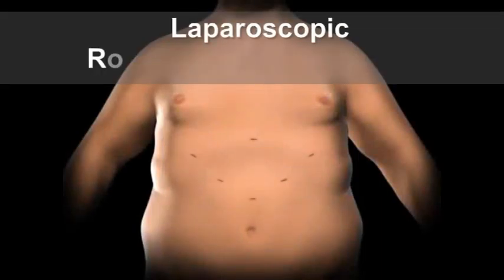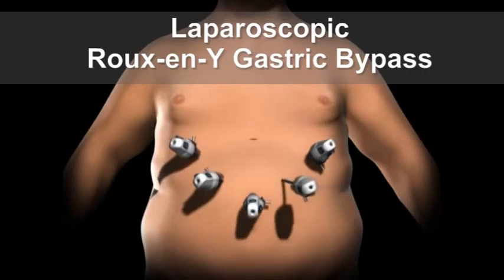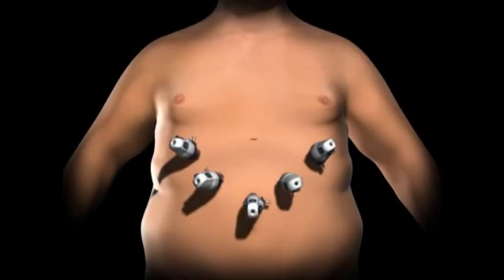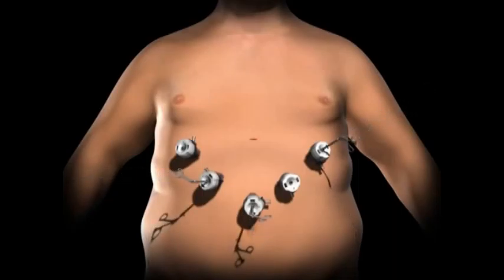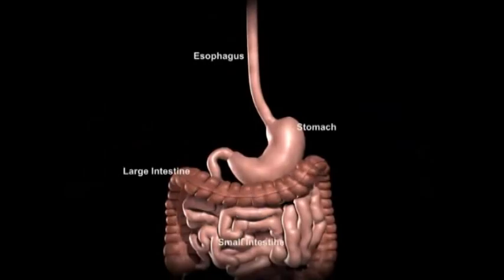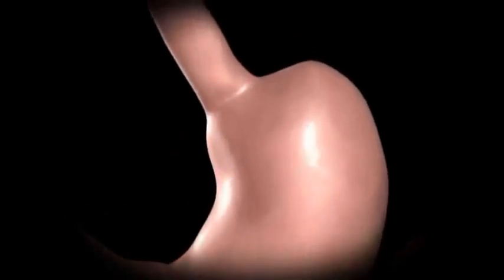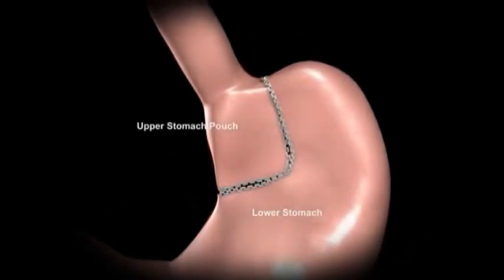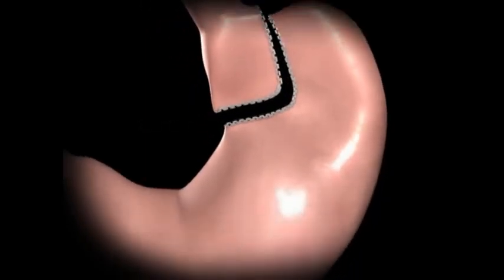Roux-en-Y Gastric Bypass | Weight Loss Surgery | Bariatric Surgery | Animation | India | Punjab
This video shows animation for Roux-en-Y Gastric Bypass.

STAR Hospital - Region's First Internationally Certified Super-Specialist Centre for Bariatric Surgery | Weight Loss Surgery | Metabolic Surgery | Diabetes Surgery

Dr. Jasmeet Singh Ahluwalia
(MS, FNB-MAS, FBMS)
Super-Specialist Bariatric, Metabolic & Advanced Laparoscopic Surgeon

Star Hospital

265, Lajpat Nagar, Guru Nanak Mission Chowk,

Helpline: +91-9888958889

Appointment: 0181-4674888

For International Patients-
- Tour planning & help in medical visa
- Airport pickup and drop
- Deluxe Suit
- Local accomodation
- Long term followup from India

How to lose weight? Its a question millions are asking. We at our center use the latest scientific knowledge to answer this question and offer solutions which are customized to your body needs –
- Diet plans for weight loss (dieting)
- Exercise for weight loss
- Physiotherapy
- Lifestyle changes
- Phycho-counselling
- Bariatric Surgery (Weight Loss Surgery) - Mini Gastric Bypass (MGB), Sleeve Gastrectomy (LSG), Roux-en-Y Gastric Bypass (RYGB), LSG with Proximal Jejunal Bypass, LSG with Duodenojejunal Bypass
- Liposuction
- Tummy Tuck

Once your BMI (Body Mass Index) exceeds 30, you may not be able to lose sufficient weight without surgery. Excess weight is overloading every organ of your body and eventually decreasing their life span. Bariatric Surgery done at a reasonable age can remit most of obesity related diseases (Diabetes, high blood pressure, high cholesterol, respiratory trouble etc.) and can 257-Defence Colony, Jalandhar, Punjab - 144001 upto 15 years to your life span.

Visit us for Best Bariatric Surgery | Weight Loss Surgery | Metabolic Surgery | Diabetes Surgery | Laparoscopic Surgery | Key Hole Surgery in Punjab, India:

Dr. Ahluwalia is a Super-Specialist in this field and has a vast experience of over a decade. Thousands of patients have been operated by him and are living a new beautiful life now. Being a pioneer surgeon, he has been instrumental in new research and has published numerous international papers and authored various book chapters as well. STAR Bariatric is certified by International Excellence Federation (Taiwan) for Bariatric & Metabolic Surgery. Feel Safe in our World Class Centre.

Diabetes surgery or Diabetic surgery is a kind of metabolic surgery done for not so obese individuals who are suffering from Type 2 Diabetes and are not able to keep it under control with medicines.

Bariatric Surgery has gained a lot of momentum over last decade worldwide as well as in India as it has become much safer now & can be done by Key Hole method ensuring very quick recovery. Cost of bariatric surgery in India is also much less as compared to the western world. Mini Gastric bypass or MGB, Sleeve Gastrectomy and Roux-en-Y Gastric Bypass have become quite popular in India and newer techniques like Sleeve with proximal jejunal bypass (LSG-PJB), Sleeve with duodenojejunal bypass (LSG-DJB), SADI etc. are gaining momentum as well.

We offer a wide range of bariatric surgeries or weight loss surgery for obesity –
Sleeve Gastrectomy (SG or LSG)
Mini gastric bypass (MGB)
Roux-en-Y Gastric Bypas (RYGB or RGB)
Duodenojejunal Bypass with Sleeve Gastrectomy (LDJB SG)
Proximal Jejunal Bypass (LSG-PJB)

Appointment by phone:
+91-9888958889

Feel confident when you meet Dr. Jasmeet Singh Ahluwalia as he is one of the top Bariatric Surgeons in Punjab, India. He runs a fully equipped bariatric surgery centre. His team consists of many other specialist & super-specialists like Cardiologist, Gastroenterologist, Nephrologist, Pulmonologist, Psychiatrist, physician, intensivist, anesthetist, psychologist, dietician, physiotherapist etc. All this makes his center - A top Bariatric Surgery Centre or A top Weight loss Surgery Center or Best Bariatric Surgery Hospital in Punjab – whatever you may call it!